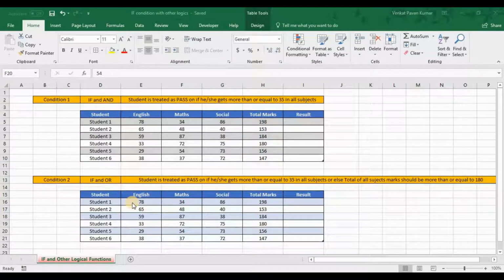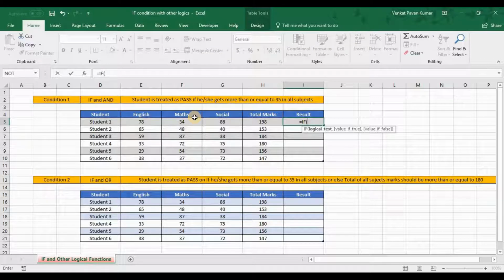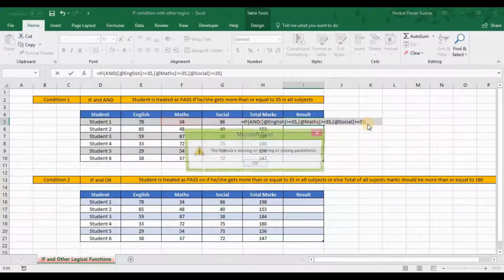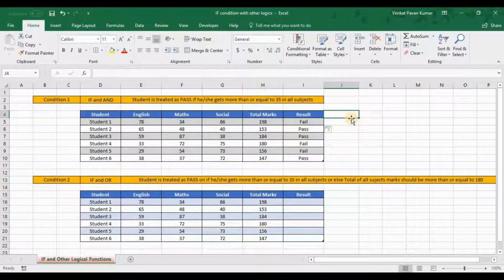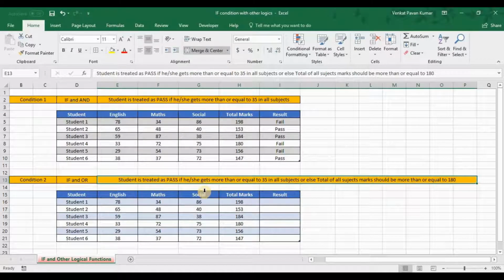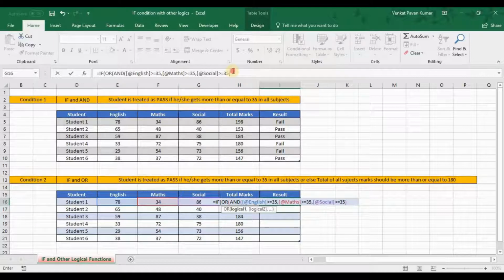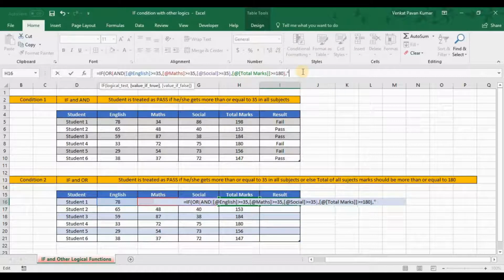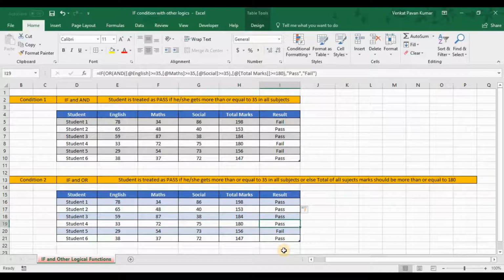EXCEL How to Use IF AND OR functions Combination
This video will help you to know how to use the combination of IF AND OR Logical functions in EXCEL with examples.
The syntax of IF AND OR functions, reasons for using the combination formulas.
BY the end of the video you will able to write combination of IF AND OR functions